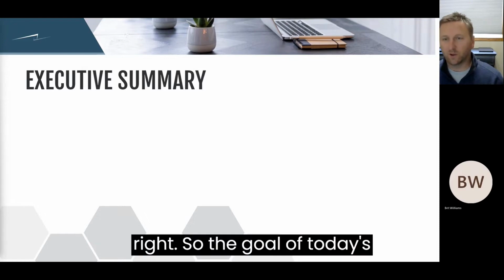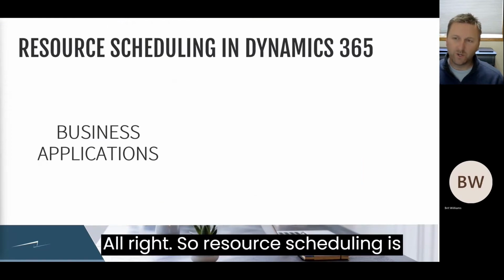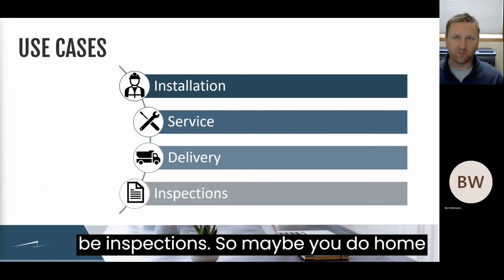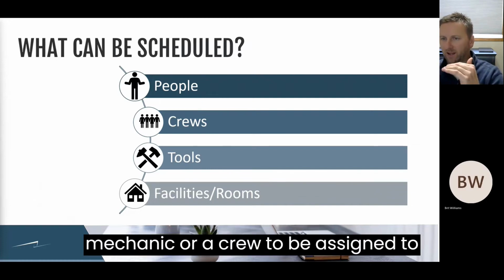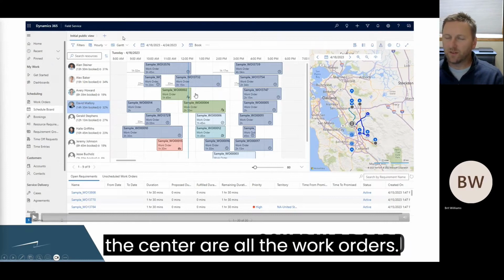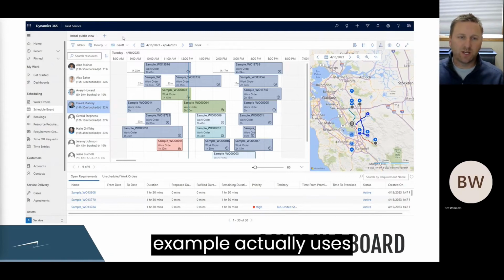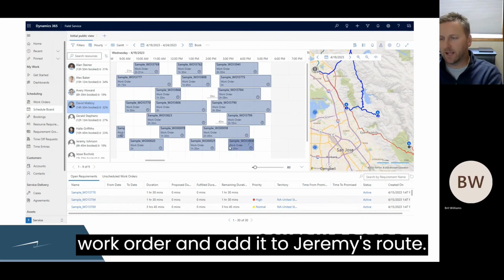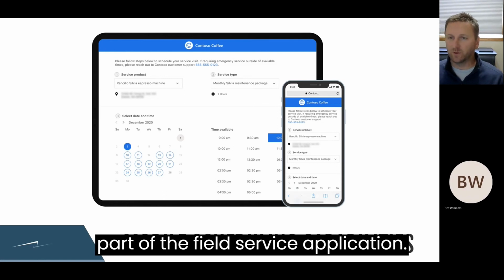Unleash the Power of Resource Scheduling in Dynamics 365 Field Service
How much time does your team spend reviewing spreadsheets, checking PTO calendars, and validating resource qualifications and availability? For teams looking to improve utilization, streamline administrative work, and eliminate the "multi-system" dance, it's time to move past your initial implementation/MVP phase and into exploring the automation capabilities you're already paying for.

Learn how to leverage out-of-box automation and fast-track time to delivery and invoicing within your organization. Unlock the next-level features of Field Service and empower your team to work smarter, not harder.

Ready to enhance your scheduling processes? Learn more about Dynamics 365 Field Service on our

Get in touch with Stoneridge to take your solutions to the next level